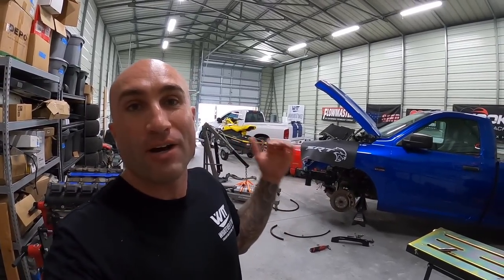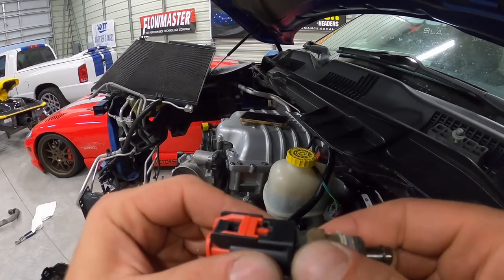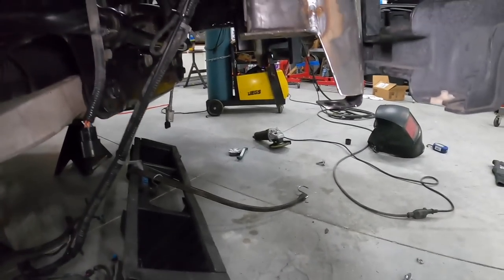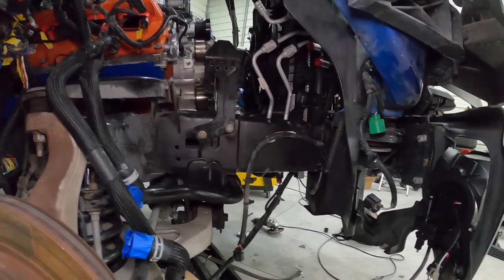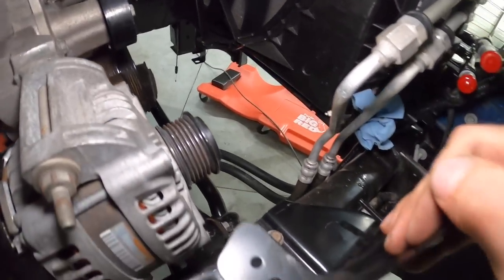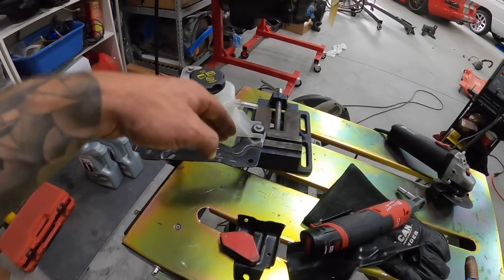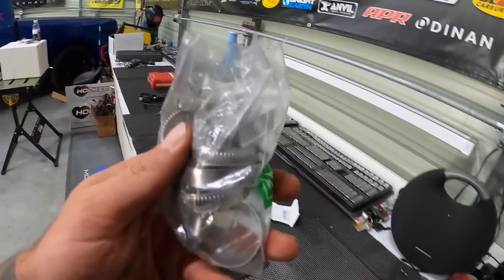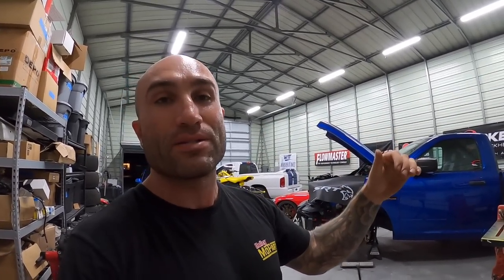Hellcat Engine Swap in a Dodge RAM 1500 | Part 4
The 6.2L Supercharged HEMI v8 motor swap is in this pickup truck and now we are hooking up everything needed to get this engine to run

For transmission & Driveline parts check out
WIT - Whatever It Takes Transmission Parts